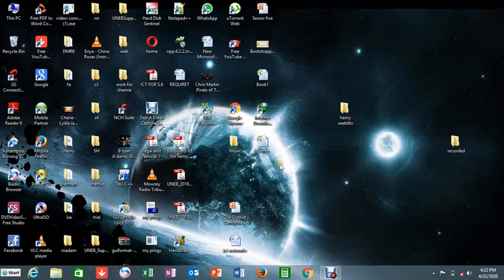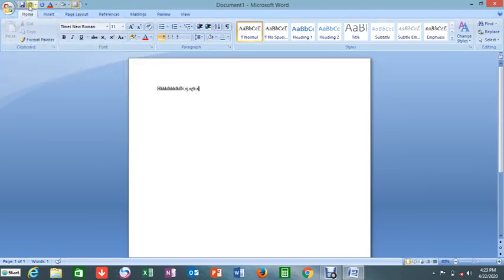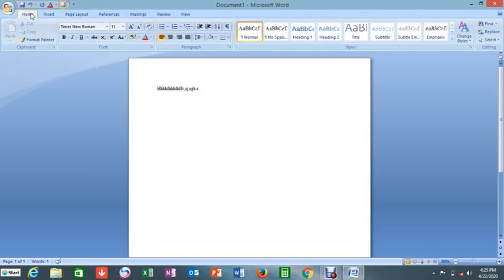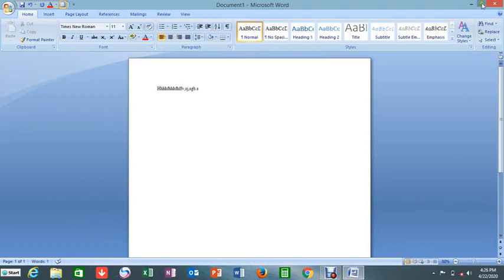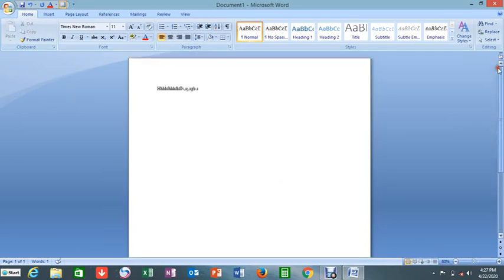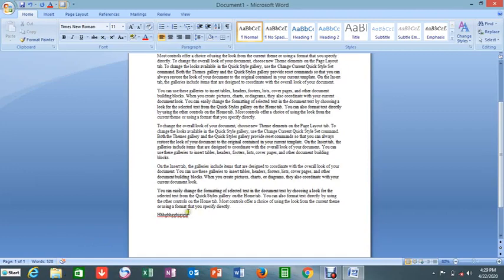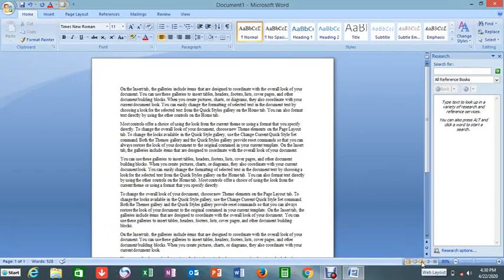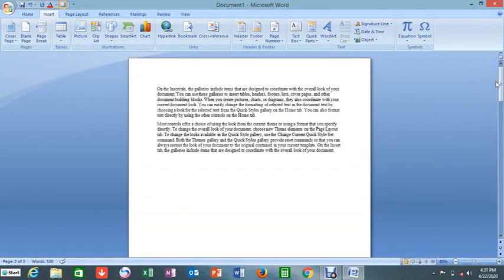Understanding Word interface 03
Explaining the Microsoft Word interface